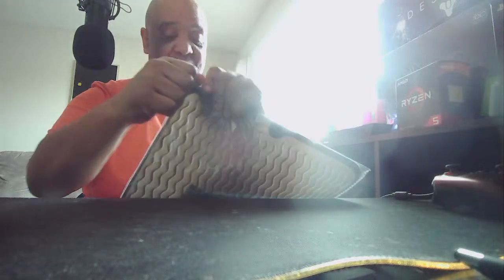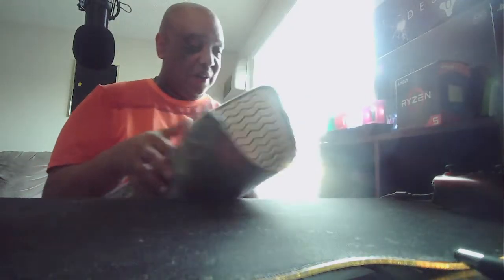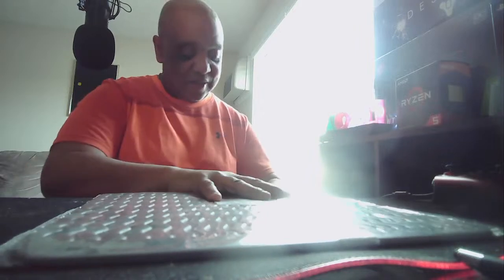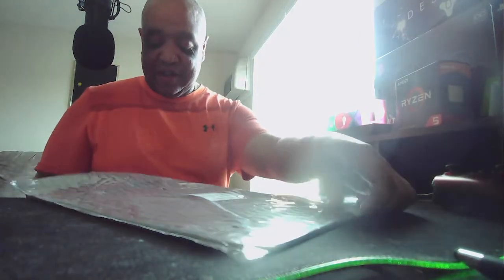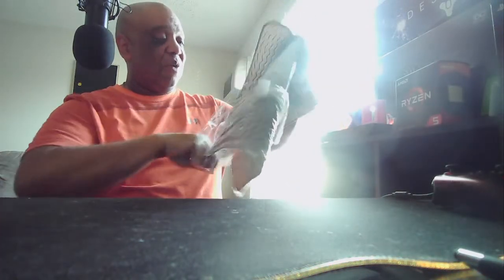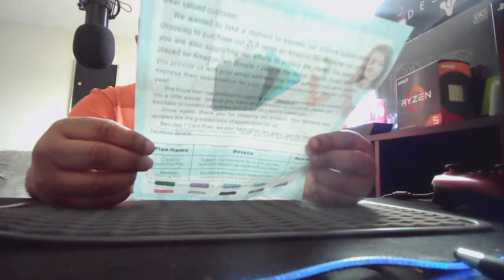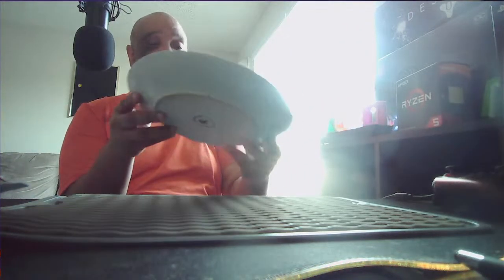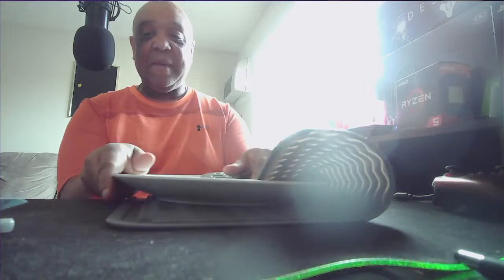BOTS DEFEND 30FPS/PONIES MAKEUP SHOWCASE RUMORS/PLAYSTATION SMALLER GAMES 2024 PUSH